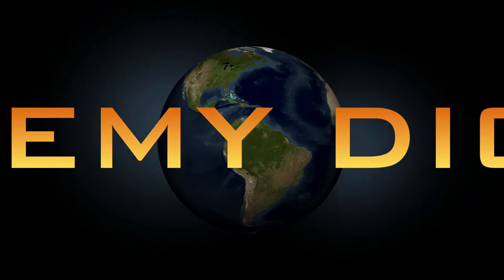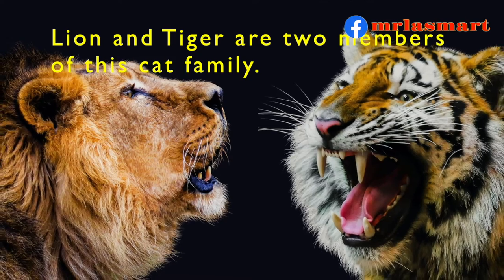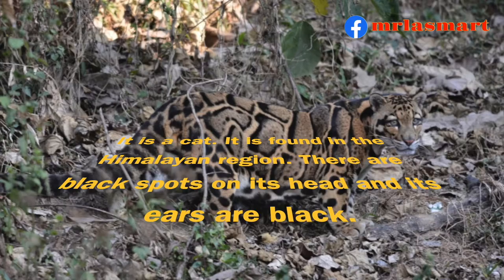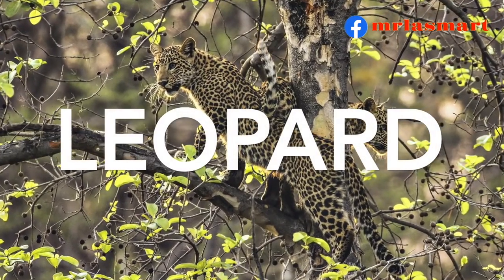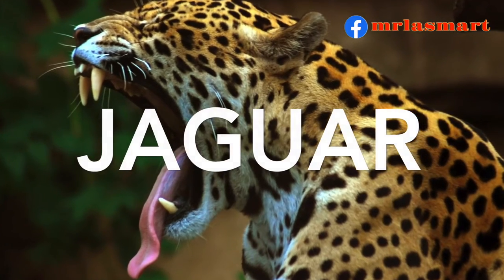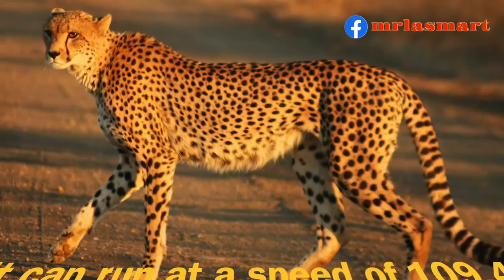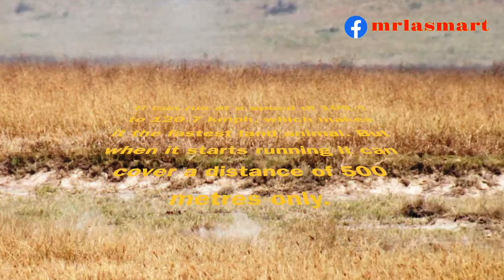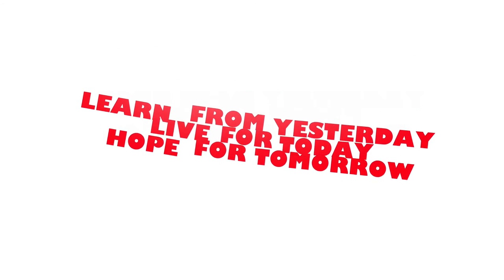Big Cats | Merryland Academy Digital Classroom